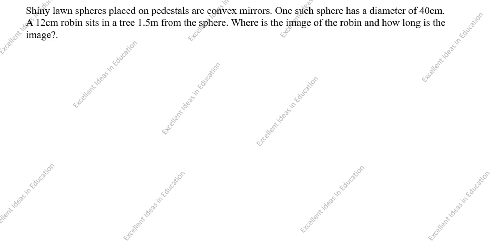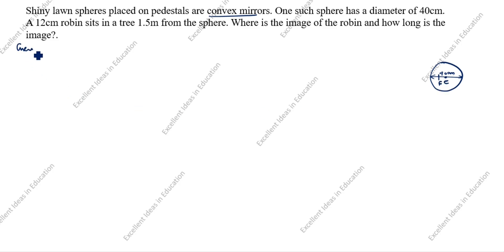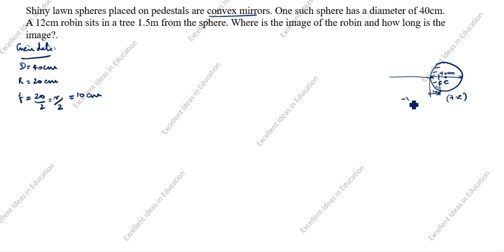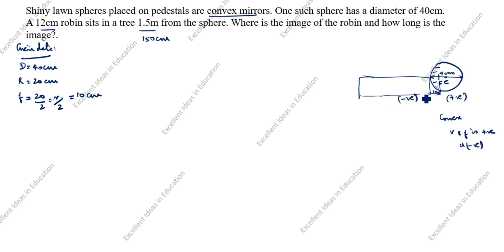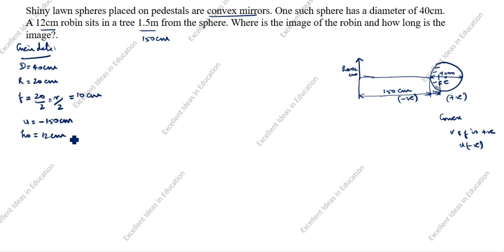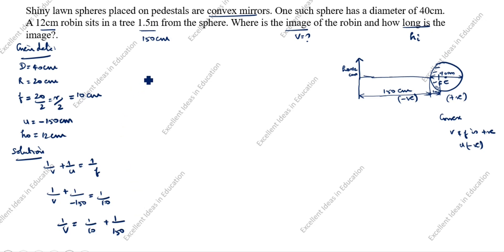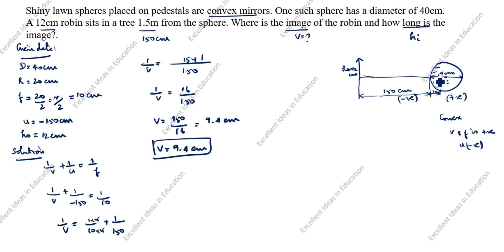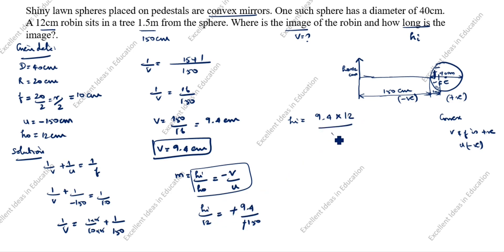Shiny lawn spheres placed on pedestals are convex mirrors. One such sphere has a diameter of 40cm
Shiny lawn spheres placed on pedestals are convex mirrors. One such sphere has a diameter of 40cm. A 12cm Robin sits in a tree 1.5m from the sphere. Where is the image of the Robin and how long is the image / Light Reflection and Refraction Class 10

An object is near a concave mirror of 10 cm focal length. The image is 3 cm tall, inverted and 16 cm from the mirror. What are the object position and object height?

An object 2 cm high is placed at a distance of 16 cm from a concave mirror which produces a real image 3 cm high

An object that is 24 mm tall is placed 12 cm from a concave mirror. Sunlight falls on the concave mirror and forms an image that is 3 cm from the mirror. Sketch the ray diagram to show the location of the image. How tall is the image?.

A lens of focal length 20 cm is used to produce a ten times magnified image of a film slide on a screen. How far must the slide be placed from the lens / Light Reflection and Refraction Class 10